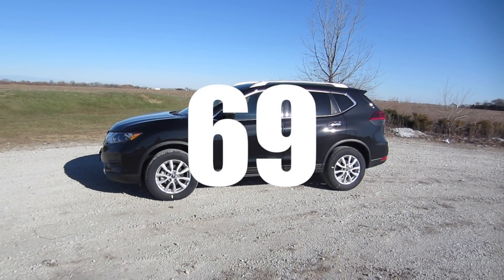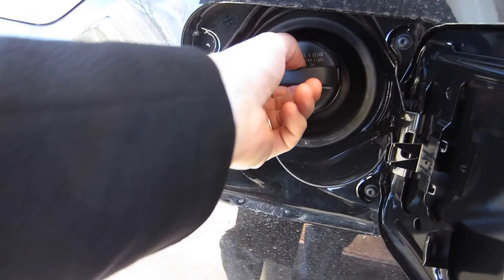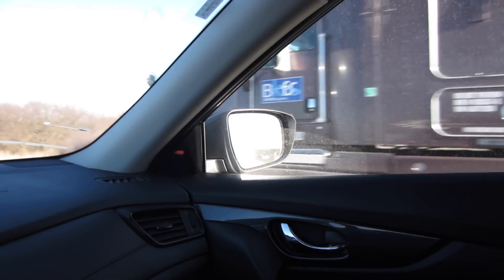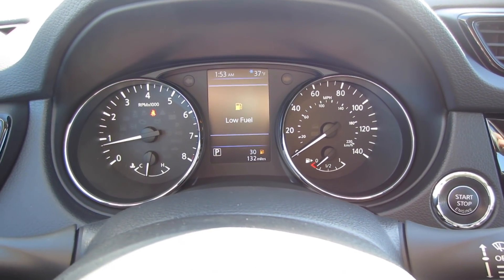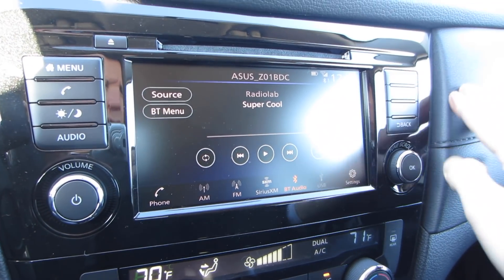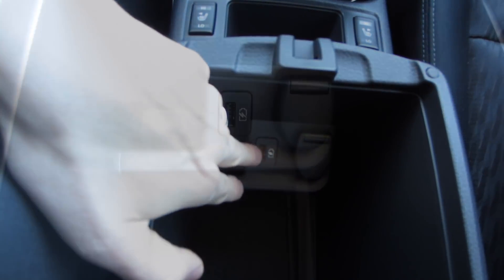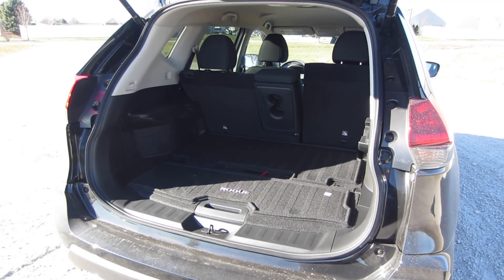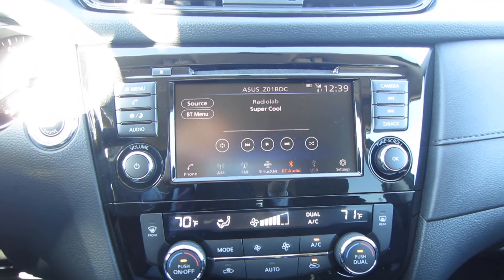2018 Nissan Rogue SV // review, walk around, and test drive // 100 rental cars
Hello.  This is my review of the 2018 Nissan Rogue SV. I'd love to hear from you.  Cheers.

Name:  2018 Nissan Rogue SV with AWD
Rental Car No. 69

Compact Sport Utility Vehicle
MSRP: Around $26,995
AWD: Extra $1350

Engine: 2.5 Liter 16-valve 4-cylinder engine
Transmission: Continuously Variable Speed Automatic
Horsepower: 170 hp at 6,000 rmps
MPG: 26 city, 33 highway
Fuel Capacity: 14.5 gallons
Towing Capacity: 1,102 lbs
0 to 60: 9.1 seconds

Wheels: 17" Aluminum Wheels
Exterior Color: Magnetic Black
Interior Color: Charcoal Cloth
Bluetooth
Heated Seats
Seats 5